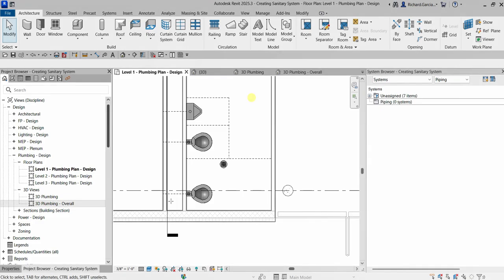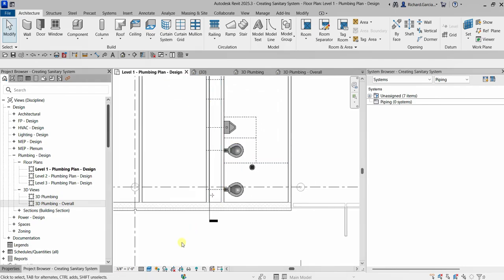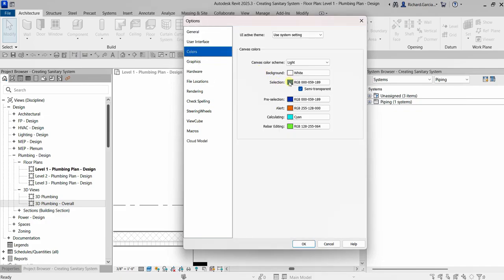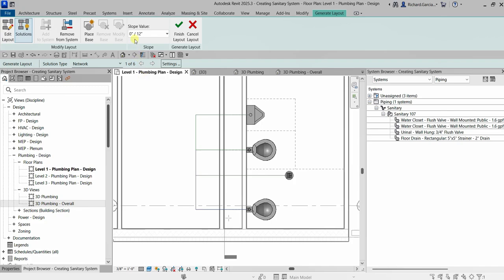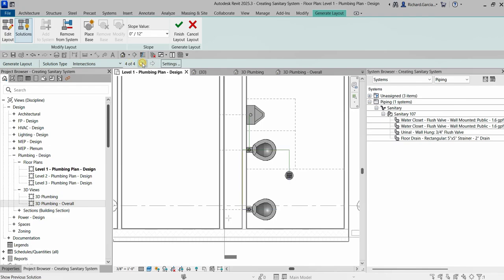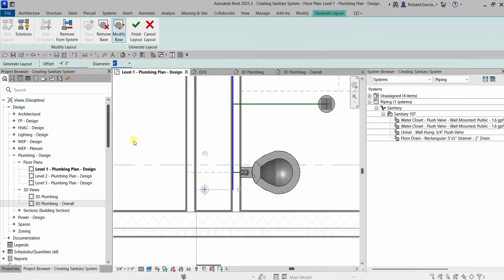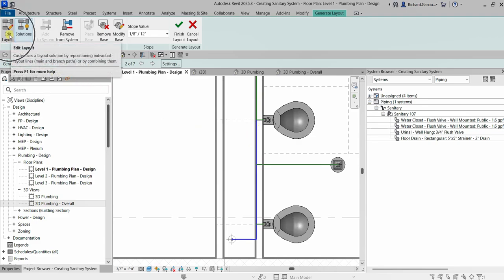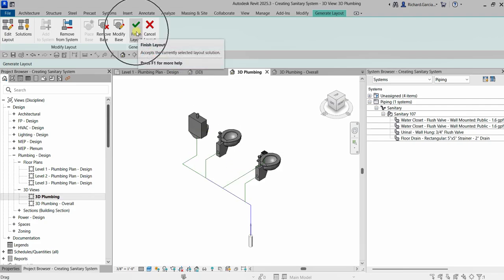REVIT 2025: DESIGNING PLUMBING SYSTEM - CREATING A SANITARY SYSTEM